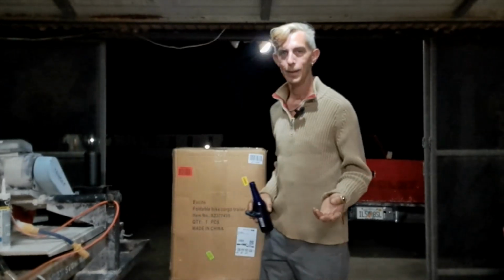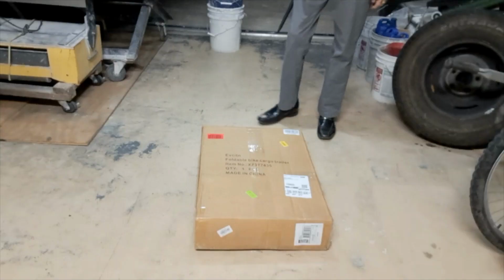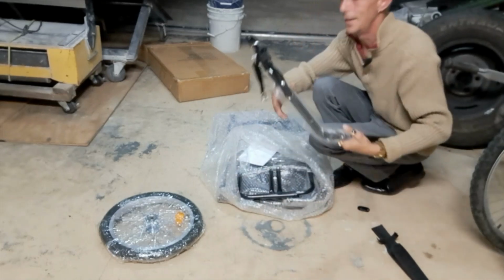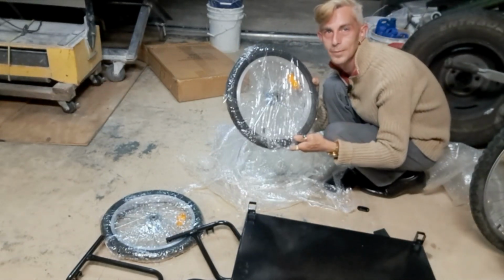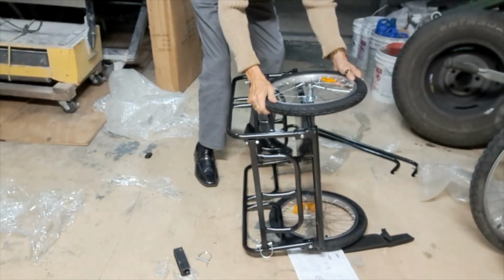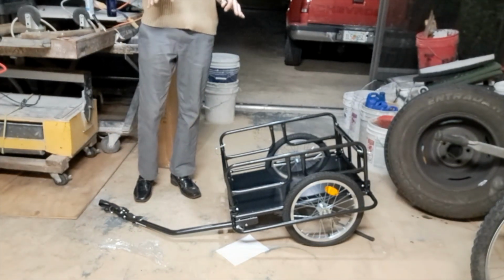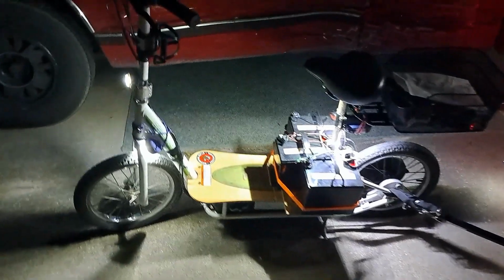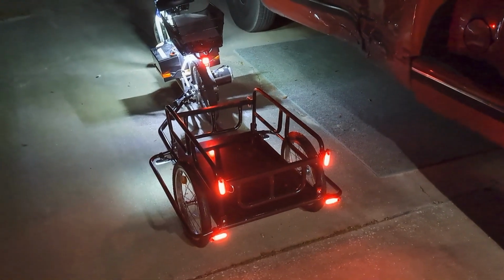Evcitn LightWeight Bike/Scooter Trailer From China. Is It Any Good?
Product unbox, build, and showcase of the Evcitn brand scooter trailer from China